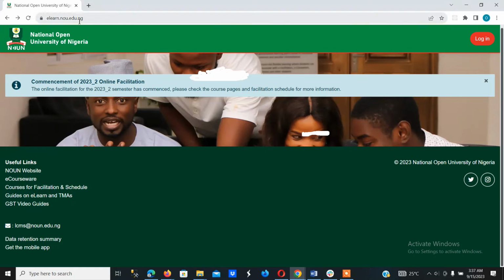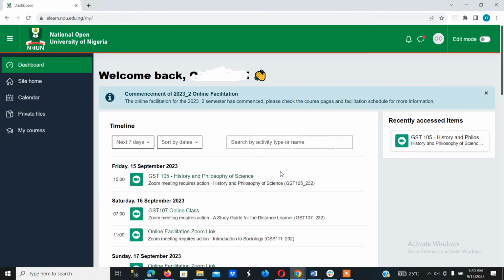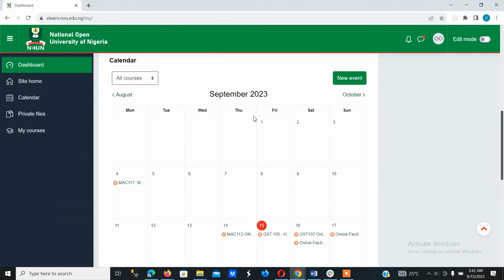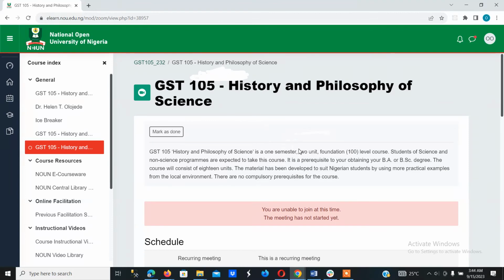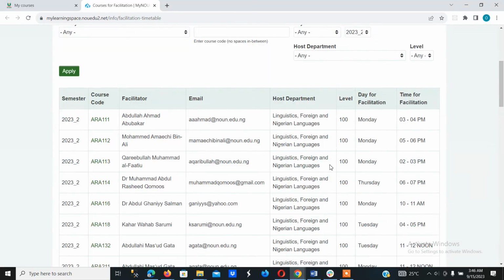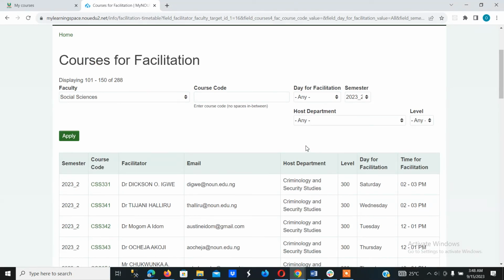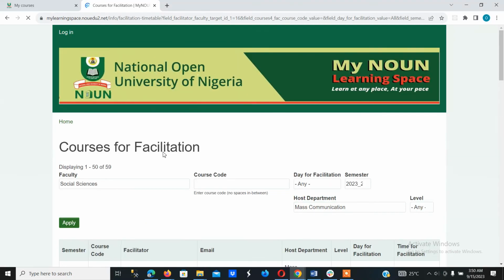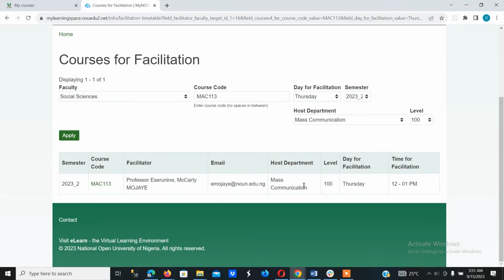How to take Online lectures/facilitation in NOUN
This helpful and informative video will provide you with guidance on how to successfully attend online Facilitation or lectures at NOUN.